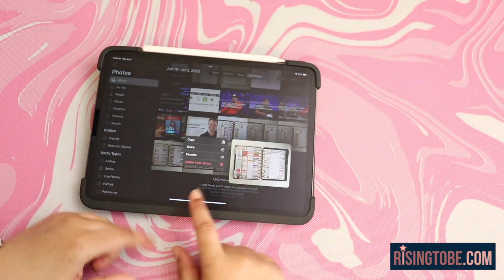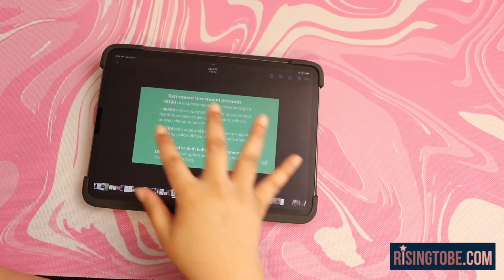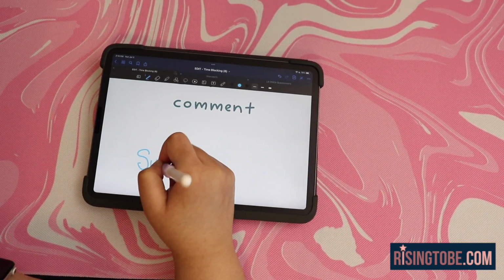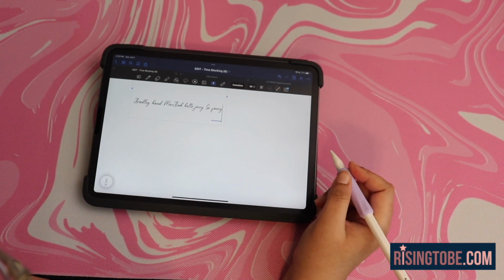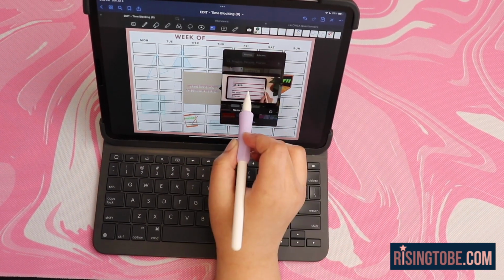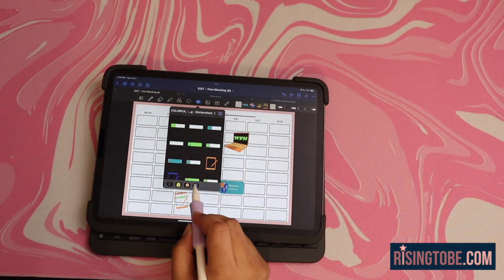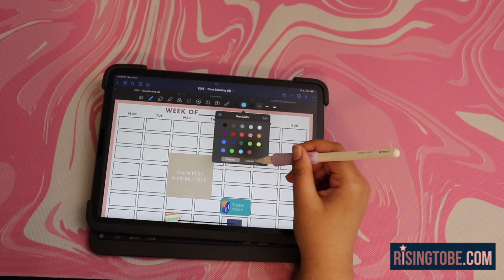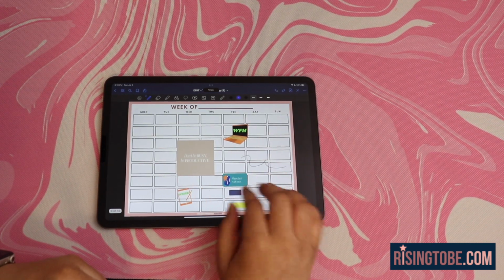GoodNotes Features That Save Hours of Work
In today's video, I'll share my favorite digital note-taking tips to help you study and write notes on your iPad using the Good Notes app.

0:00 Coming Up
0:46 Intro
1:39 Tip 1
2:37 Tip 2
3:32 Tip 3
4:14 Tip 4 iFont App
6:01 Tip 5
7:06 Tip 6
8:11 Tip 7
9:10 Tip 8
10:50 Tip 9
12:13 Tip 10
13:48 Bonus Tip
14:12 Comment of the Day  @Gia Thomas
14:31 Recap

And remember “As we ‘Rise to Be’, we are becoming who we want to be” I am Christina B. Rising and I will always be rising. 🤗

🙍🏽‍♀️ABOUT ME🙍🏽‍♀️:
▶︎Race/Ethnicity: Ain’t I A Woman

Master GoodNotes tips to organize your digital note taking faster. Learn how to set up efficient planners for a productive school year.

Whether you are heading back to school or just want to streamline your workflow on a tablet, this guide covers the essentials of GoodNotes organization. You will see exactly how to manage files, structure your notebooks, and use digital planners to keep your study materials accessible and clean. By implementing these digital note taking strategies, you can reduce clutter and find important information instantly.

This video is designed for students and professionals looking to optimize their tablet usage. By the end, you will have a clear system for keeping your academic or work notes tidy. We break down the exact settings and habits required for effective GoodNotes organization so you can spend less time managing files and more time studying.